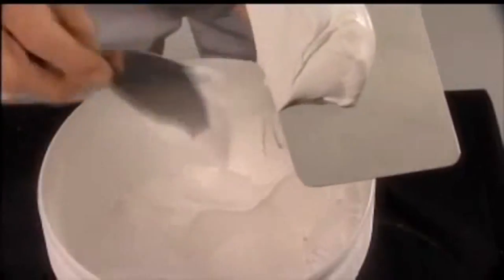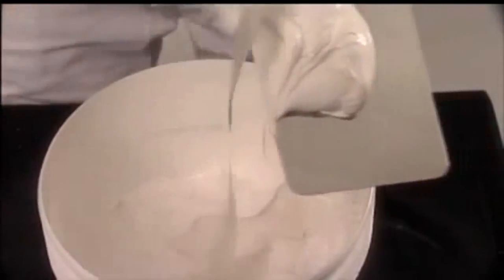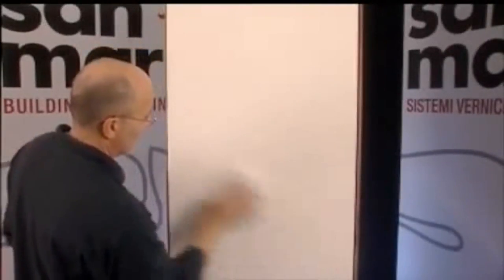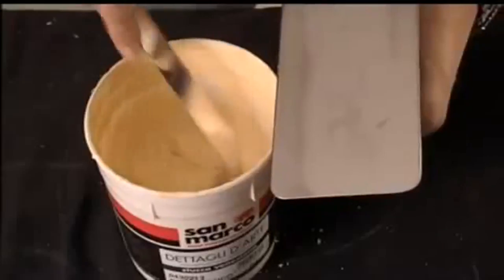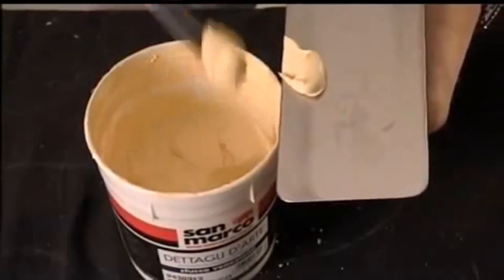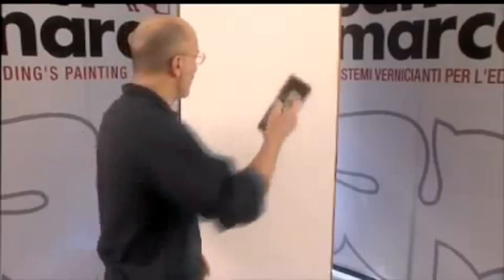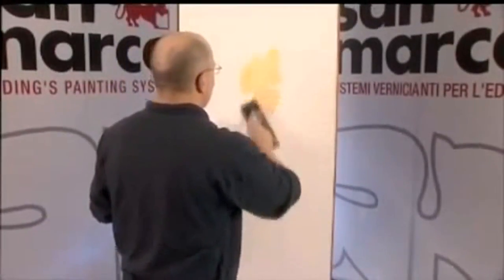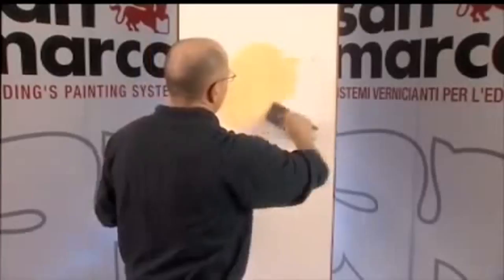Stucco Veneziano - Trowelled Effect by San Marco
Application video of Stucco Veneziano - Trowelled Effect from San Marco

Tools: stainless steel trowel
Coats: 2 base coat + 1 finish
Dilution: ready to use
Spreading rate: to finish: 1-1,4 kg/m² on plaster; 0,4-0,6 kg/m² on smooth surfaces

Application Process:

 Apply coat of DECORFOND diluted at
30-35% with water, by brush or roller, in order to obtain an  ideal support for the application.

Apply 2 coats of the product using the trowel,
filling and levelling in order to obtain a smooth and even
surface.
 Allow 5 hours between one application and the next. Sand the surface with appropriate grit size sanding paper after first and second coat.

 Apply the finishing coat using stainless steel trowel. This operation can be performed by taking only a small amount
of the product at a time and applying it with overlapping movement and compressing it to create desired effect.
 After 5 minutes, the surface can be polished, repeatedly
passing the trowel back and forth in an oscillatory motion,
pressing on the surface.
- In order to enhance the level of gloss of the finish, it is
recommended that the surface is sanded with
extremely fine abrasive paper (e.g. M-1500) and subsequently to repeat the polishing procedure.